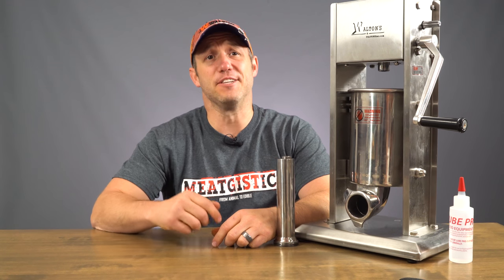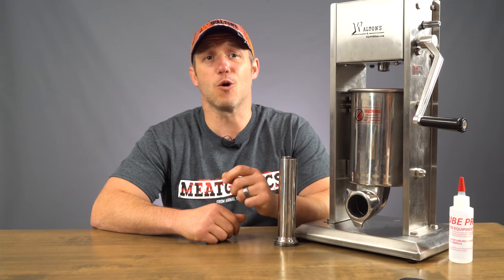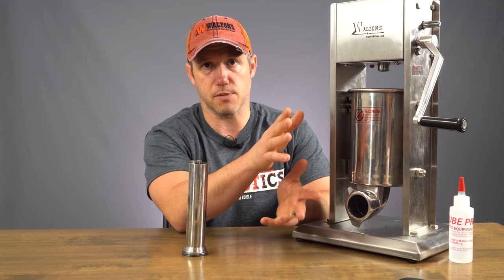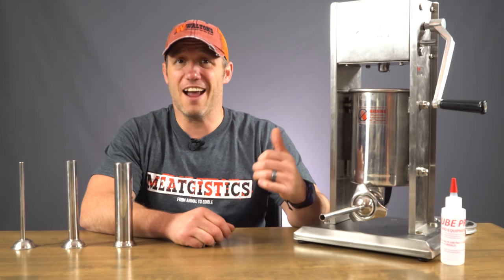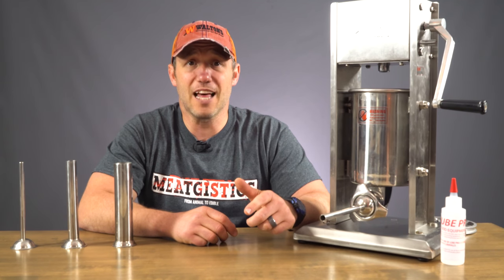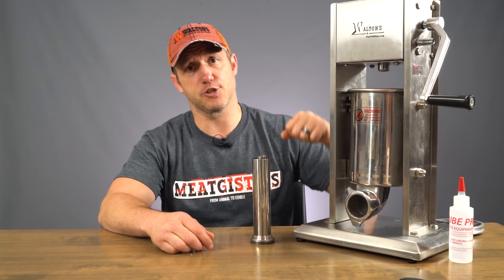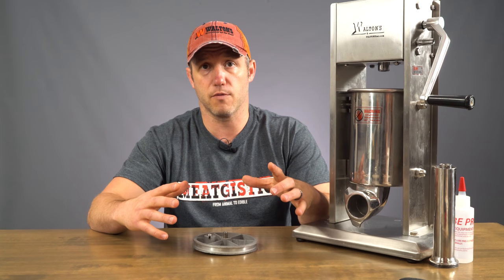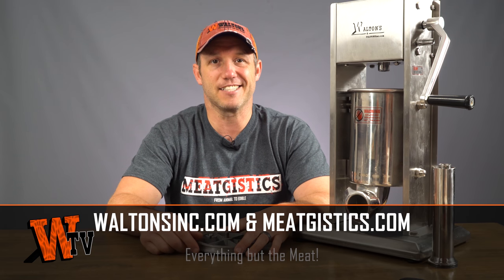Meatgistics: 5 Tips to Stuff like a Pro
A few weeks ago we showed you guys some tips on how you could take some of the things that commercial processors do when grinding and mixing meat and adapt them for use at home. We are continuing our effort to help you guys make the best homemade product possible so today we have some tips for you on sausage stuffing.

When a big commercial processor stuffs his product they are using a hydraulic, a vacuum or a water stuffer. You are probably using a hand stuffer so some of the advantages they have are not things you can duplicate.
1 Prevent Air Pockets The best things you can do are make sure you are packing your product in there with as few air pockets as possible. The best way to do this is to create an angle when filling it from side to side. You put in your initial amount and leave it angled from left to right then put your next level in and leave a slight angle from right to left and repeat until you fill it up. Also make sure you are really packing it down with each layer.

2 Don’t Blow it
Commercial processors have been stuffing for years and have it down to an art form, for them blowouts are a rarity. For a home processor though, nothing is more annoying than hearing that dreaded pop from your casing. It means backing your piston off, stuffing what you lost back into the cannister and fixing your casing. All of that takes time and is a major annoyance. To help avoid this make sure you are not holding the casing on the stuffing tube too tightly, different products require different amounts of pressure but whatever casing you are using should flow fairly smoothly off of the tube. So if you are busting a lot of casings make sure you aren’t over stuffing them and make sure that your air valve is functioning properly. This will help release some air pressure up through the piston. Also, as always, make sure you are lubricating your piston gasket with white oil!

3 Clamp Your Stuffer Down
Another thing you can do is to clamp your stuffer down to the table you are using, this will prevent the unit from rocking as you crank it. If you are able to I know some customers have actually had success removing the stuffer from the base and bolting it directly to the table.

4 Your Casing Matters
When stuffing it is important to remember that the size of the tube and casing you are using is going to affect how difficult it is going to be to crank it down. A 32-35mm hog casing on an 22mm horn is going to stuff a lot easier than a 19mm snack stick casing on a 12mm tube. Here is a chart that shows you what size stuffing tube to use with what casing
5 Your Piston Matters Too
Along the same lines the size of the stuffer you are using is going to matter, a 7 and 11 lb stuffer has a smaller piston so it is going to stuff easier than the larger stuffers as the larger diameter of the piston is going require more force to press it down.